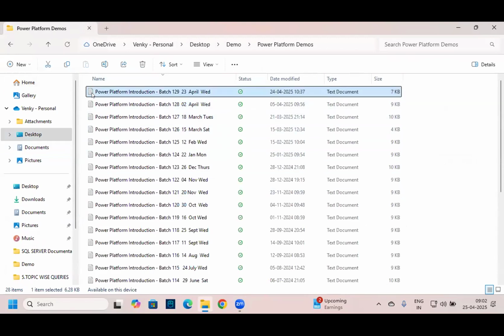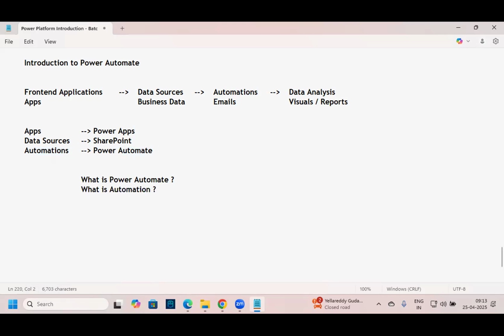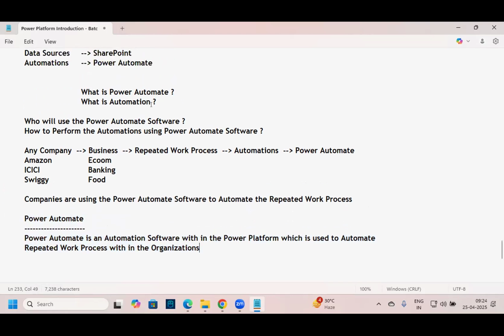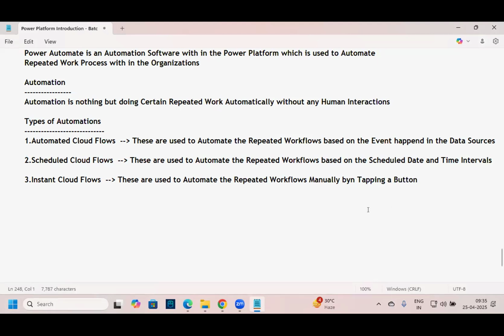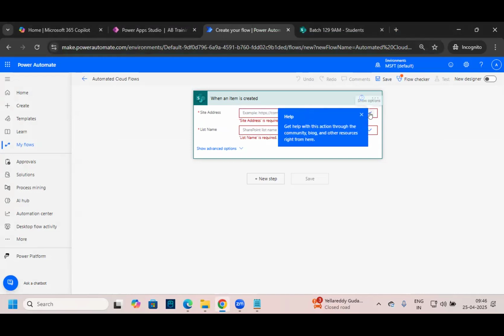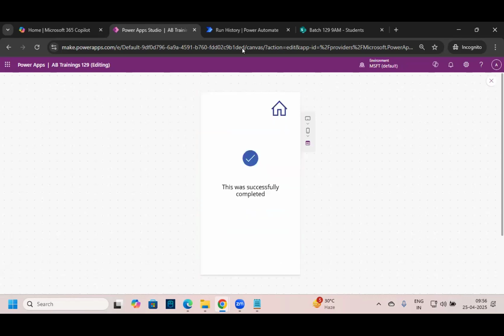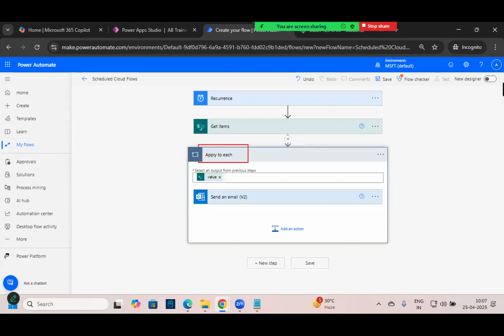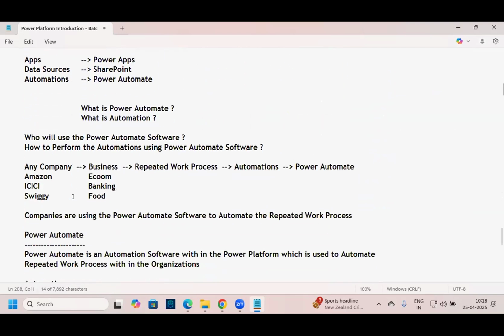3.Power Automate Overview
3.Power Automate Overview @knowledgeofworld67

🔹 Power Automate Overview | Microsoft Power Automate for Beginners

In this video, we provide a complete overview of Microsoft Power Automate, a powerful tool from Microsoft that helps you automate repetitive tasks and workflows without writing complex code.

How Power Automate works with Power Apps, SharePoint, Excel, Outlook, and Teams

Types of flows: Automated, Instant, Scheduled, and Desktop flows

How Power Automate improves productivity and efficiency

Power Automate is widely used in business automation, office workflows, and enterprise solutions, making it a must-have skill for students, professionals, and developers.

👉 This video is ideal for beginners, working professionals, and anyone interested in Microsoft Power Platform.

📌 Watch till the end to understand how Power Automate can transform your daily work!